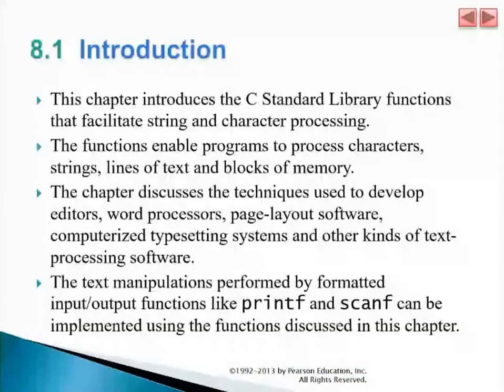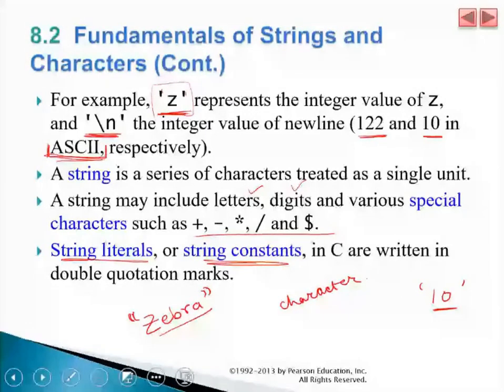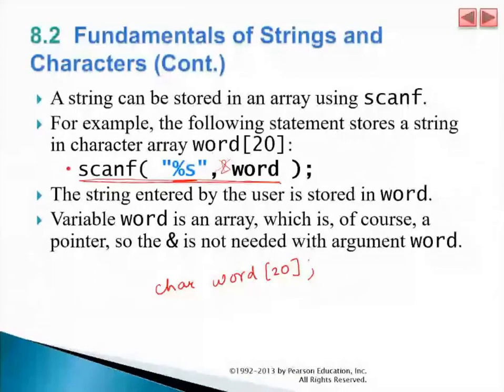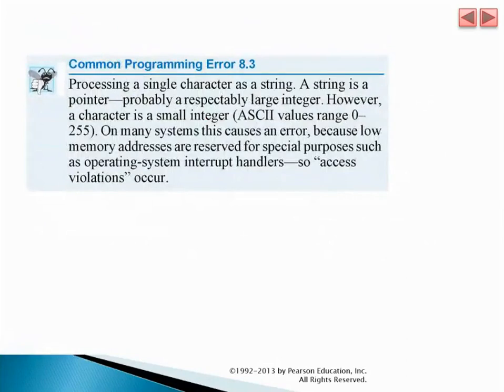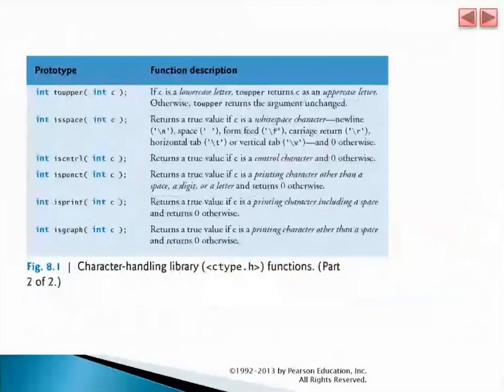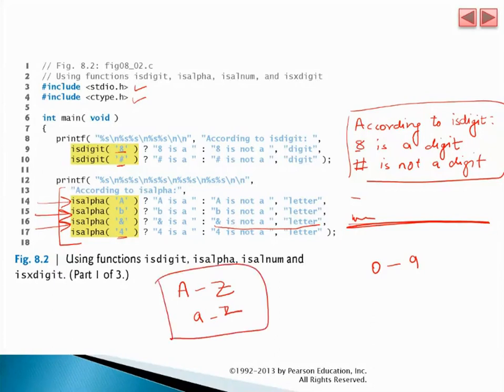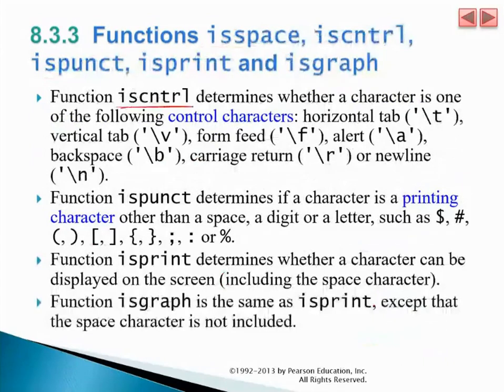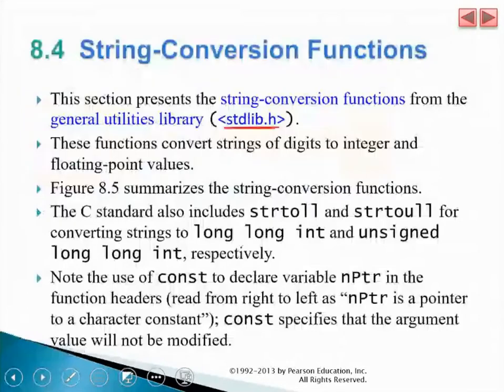All About Strings - Part 1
For those who wants to learn about Strings as well.